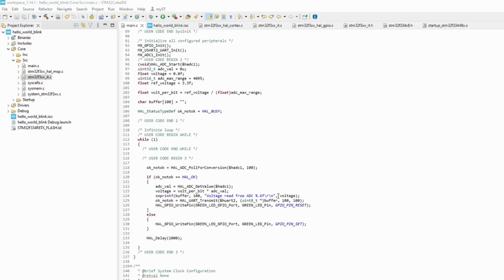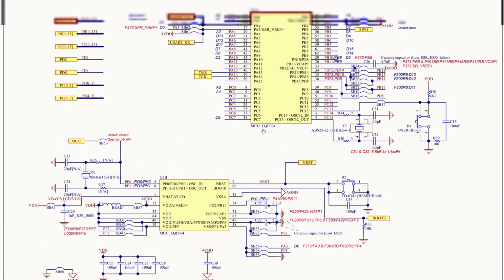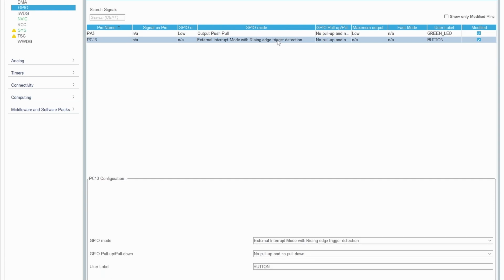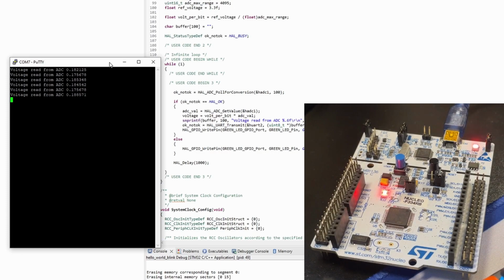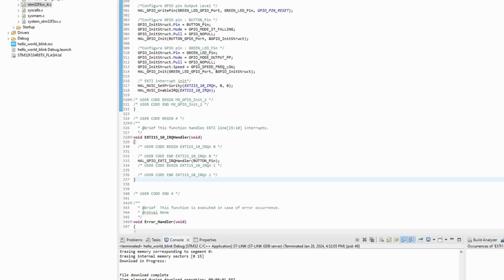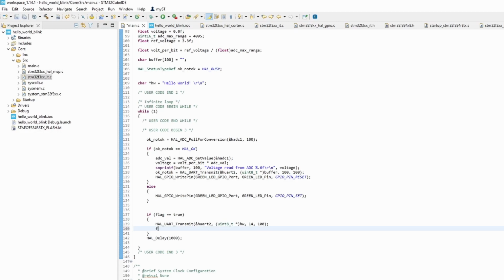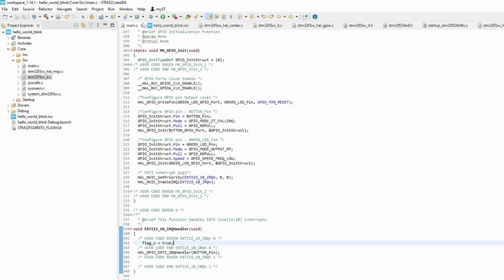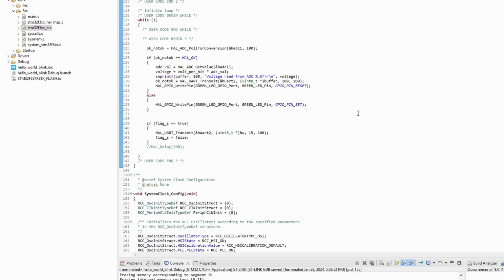Get Started With STM32 and Nucleo Tutorial - Interrupts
In this video I show you how to setup an external interrupt trigger using the inbuilt user button of a STM32 Nucleo dev board. This is useful to know because when developing embedded systems there can be multiple sensors on a board. These sensors can be setup to gather data before telling the micro-controller the data is ready. A sensor can tell a micro-controller that data is ready by sending an interrupt to the micro-controller. This allows the micro-controller to continue processing other data without having to keep checking if data is ready at a sensor because the sensor will let the micro-controller know.

When I started out I watched these tutorials to get an idea of what I was doing and they really helped me when I was starting out, 5 years into a career now I hope this video helps someone else who was in my position.

What would I say to my younger self?

Don't be afraid to google when figuring things out, don't worry about feeling like an imposter, and don't worry about asking too many questions!